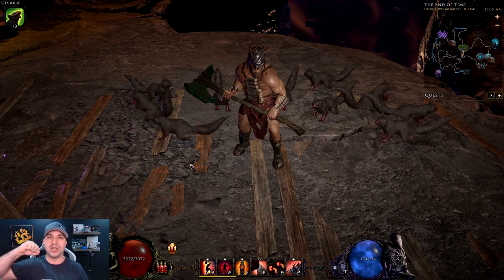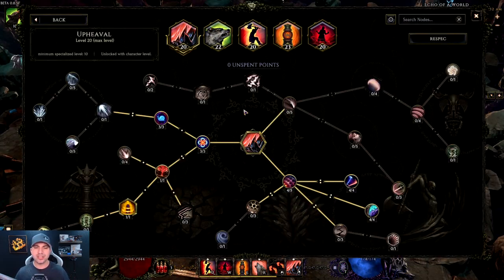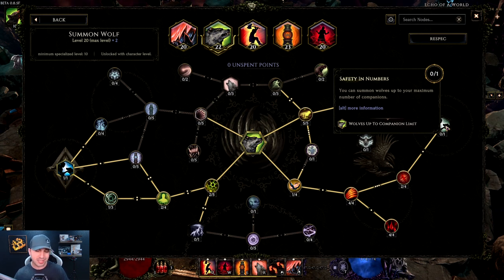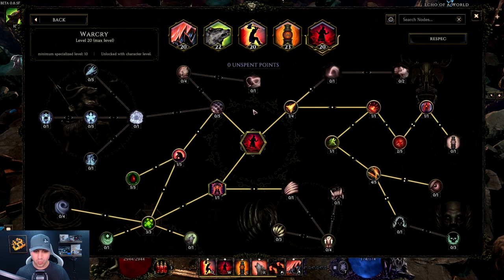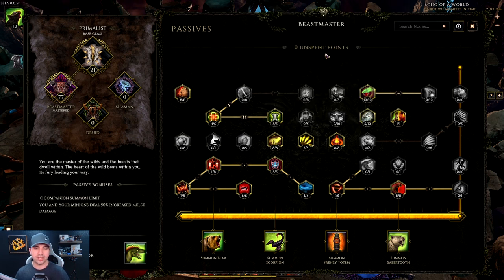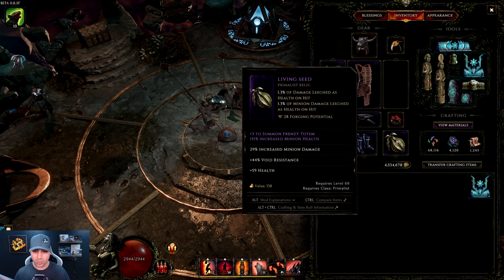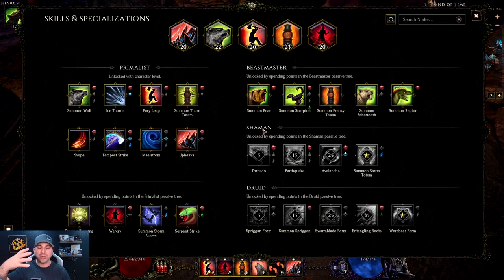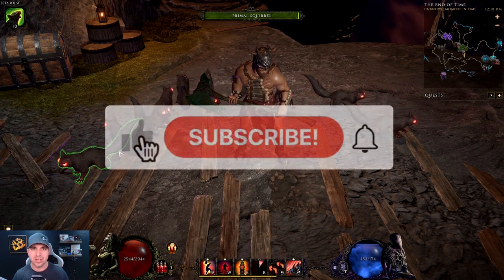Last Epoch Advanced Nut Cracker Beastmaster Build Guide!! SQUIRRELS!! Speed & Bleed!!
Time Stamps:
00:00 - Nut Cracker Build Guide
00:15 - Intro
00:45 - Gameplay
03:35 - Boss Fight
04:33 - Unheaval
05:33 - Wolf
06:38 - Leap
07:34 - Frenzy Totem
09:18 - Warcry
10:39 - Passives
12:46 - Idols
14:06 - Gear
15:33 - Character Sheet
16:36 - Training Dummy
17:53 - Leveling
20:55 - Wrap Up

Current Build Guide Links:
Mage: